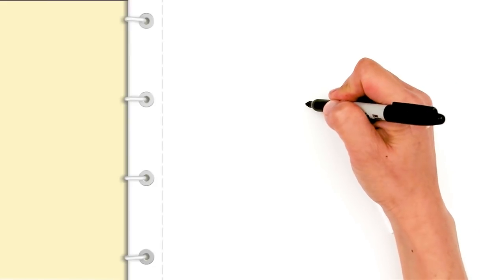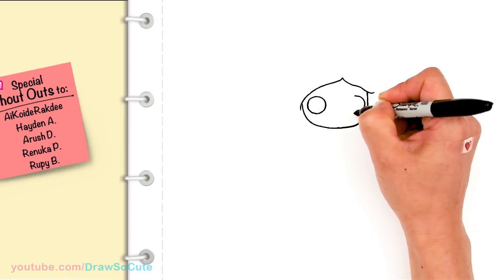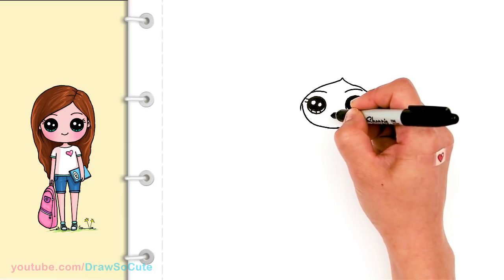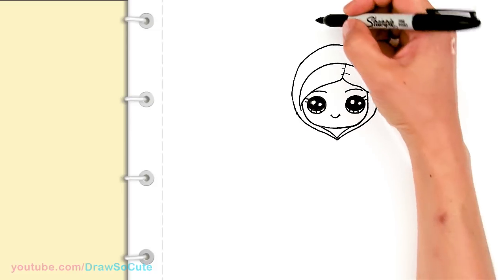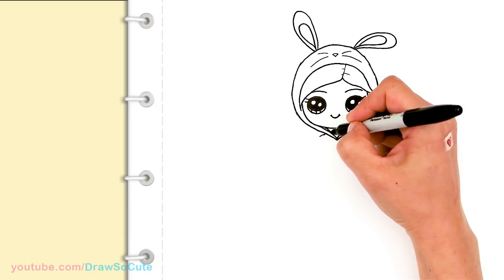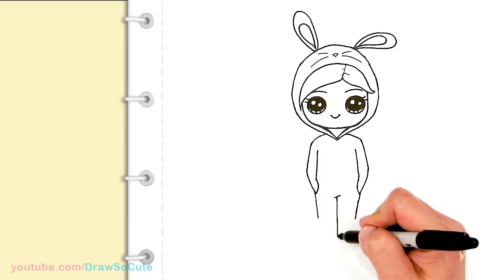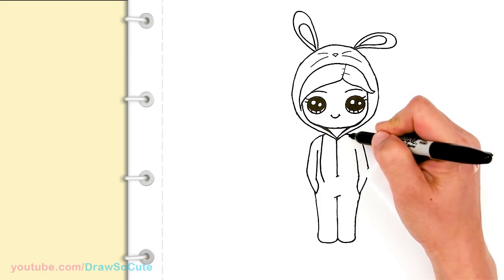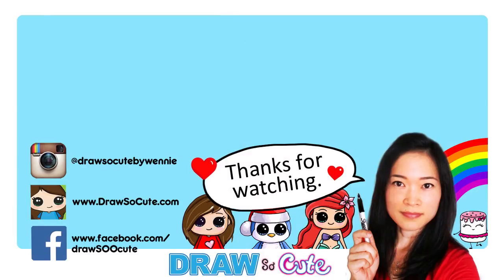How to Draw a Cute Girl in a Bunny Onesie Easy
Follow along to learn how to draw a cute girl wearing a bunny onesie, step by step, easy. Pretty, chibi girl dressed up as a cute rabbit.